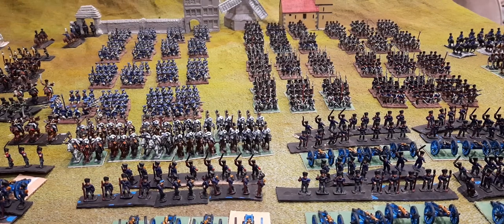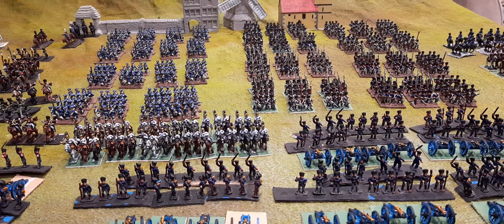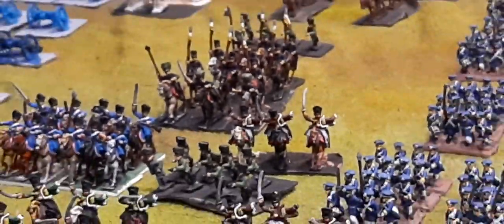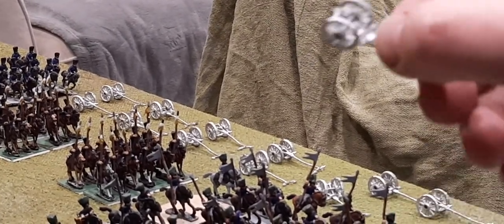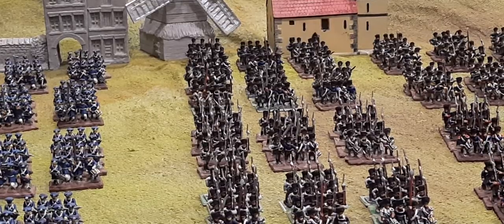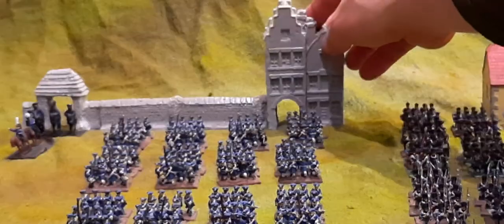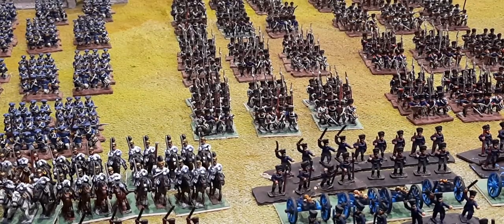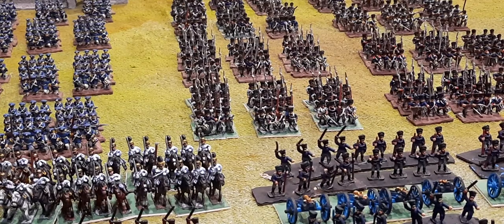15mm Napoleonic Prussian Corp Bench update 'The Colour Supplement!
Bringing you some more colour and detail for my Prussian Army Project also a look at some great terrain from Hovels Models